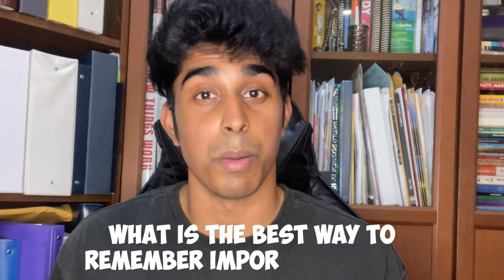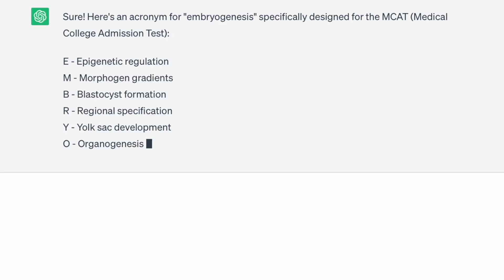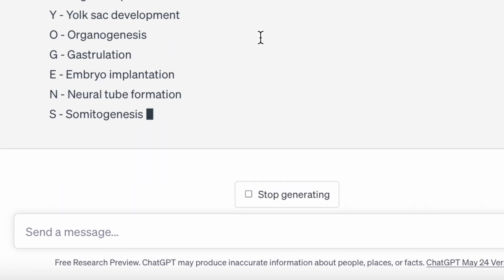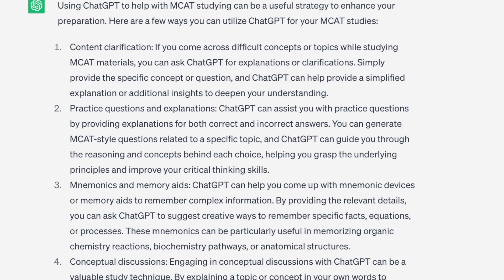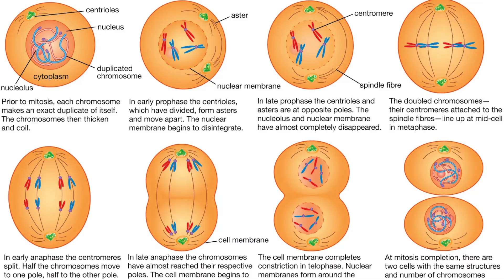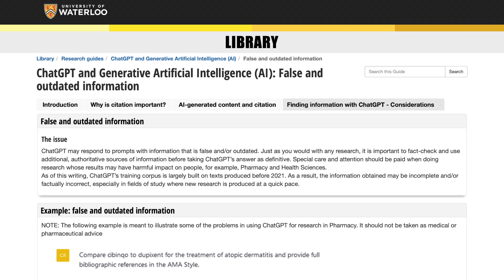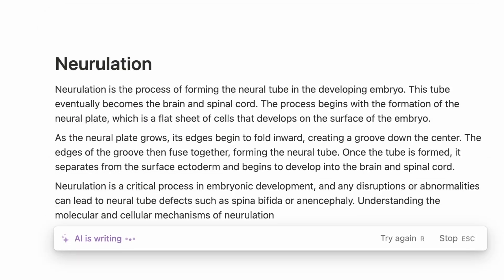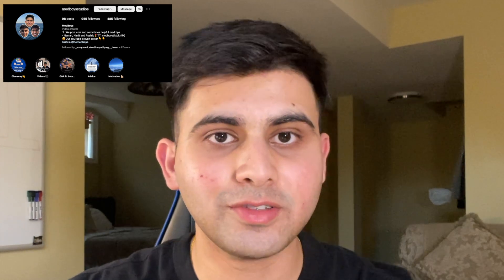AI TOOLS YOU NEED TO ACE THE MCAT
Today's video goes over some of the new AI tools you can use to beat them MCAT. Check them out.